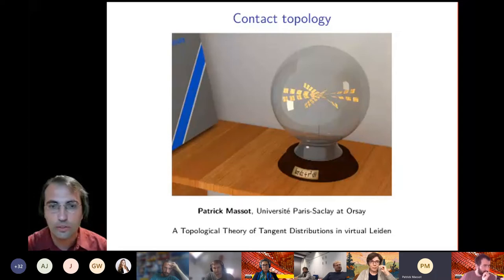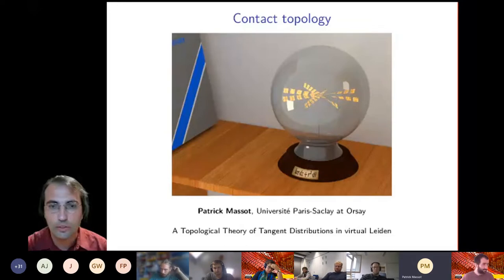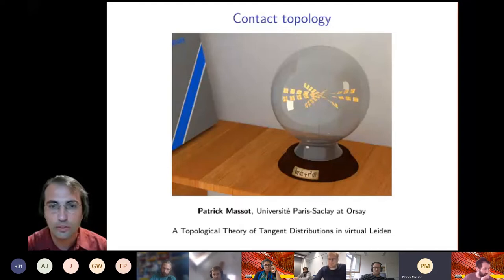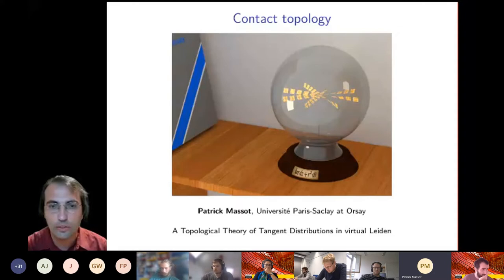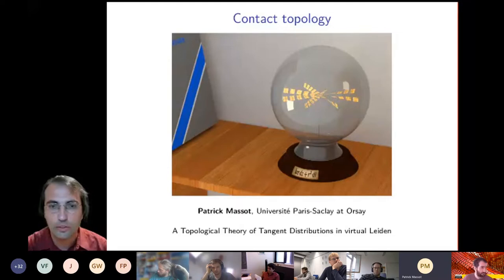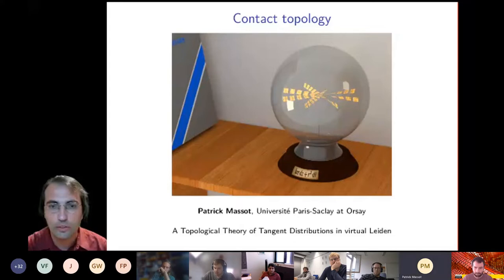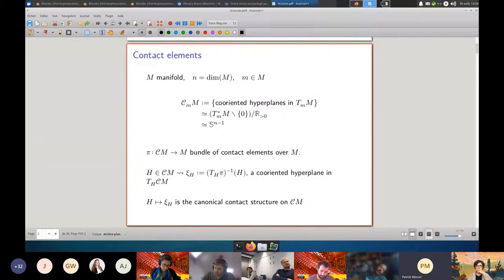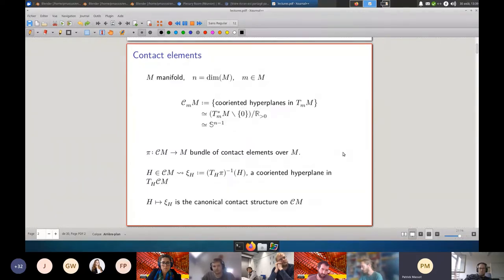Patrick Massot - An overview of Contact and Symplectic Topology I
First part of two lectures given in the Workshop "A Topological Theory of Tangent Distributions" held online with the support of the Lorentz Center (Leiden, Netherlands) during the week of 30th August - 3rd September.